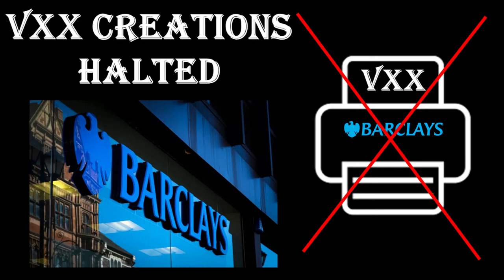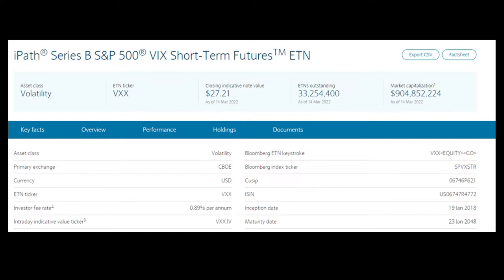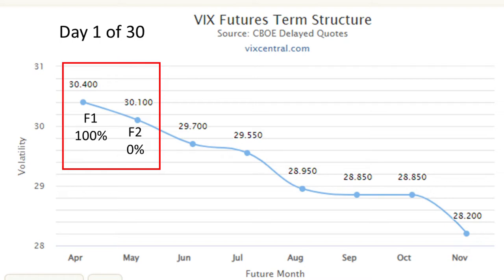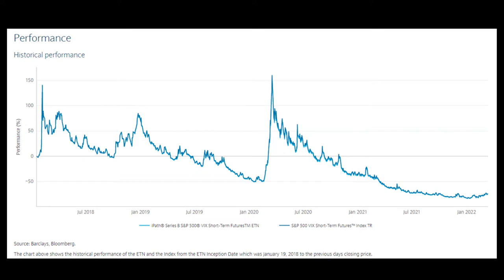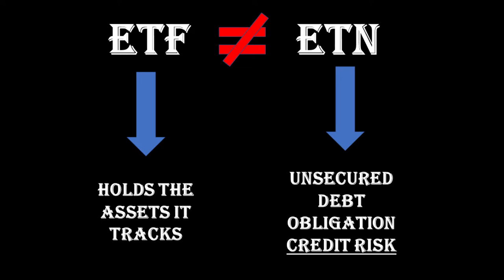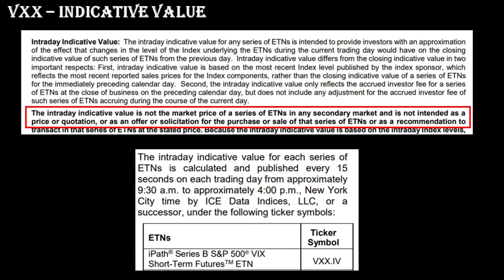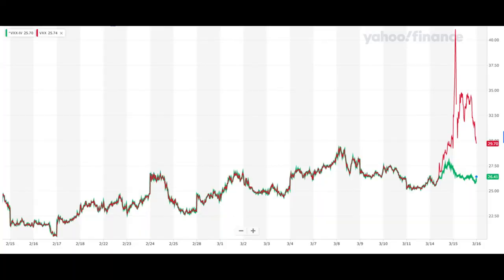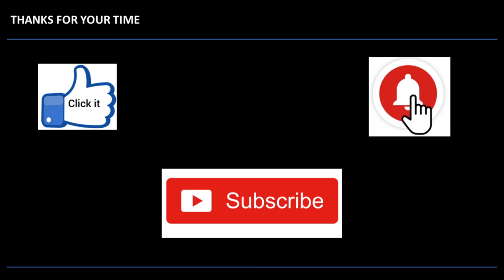VXX New Share Creations Halted Explained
Barclays has Halted New Shares Creations of VXX – Implications for VXX Price? Risks? Short Squeeze?